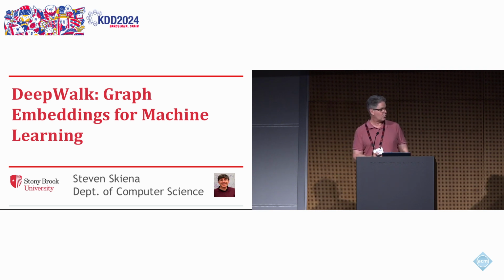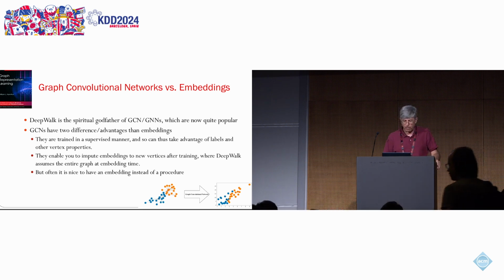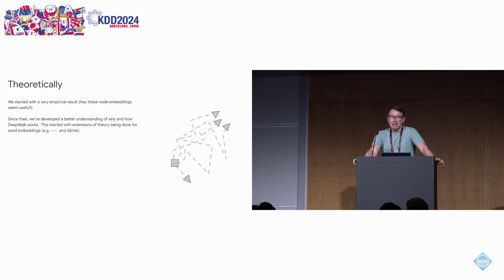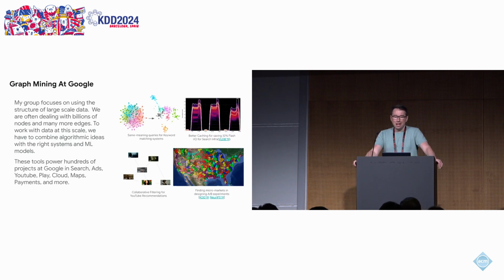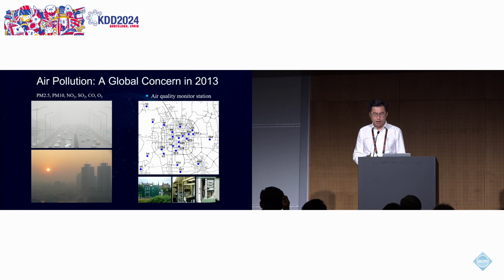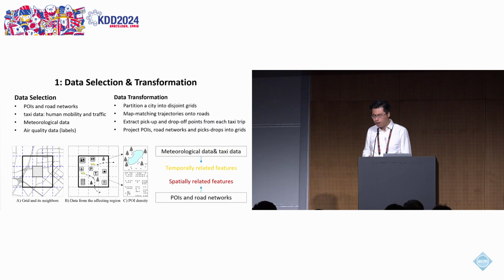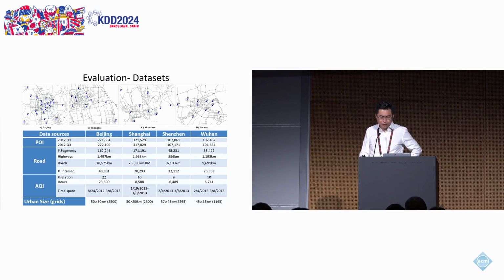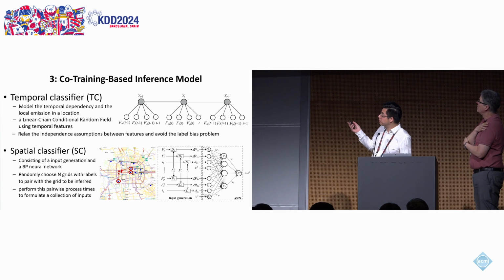KDD2024 - DeepWalk: online learning of social representations